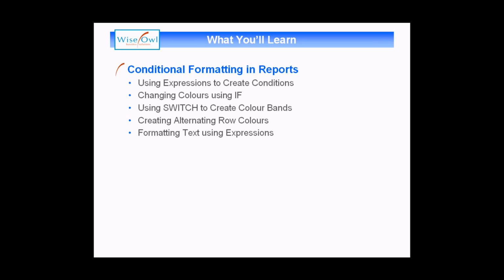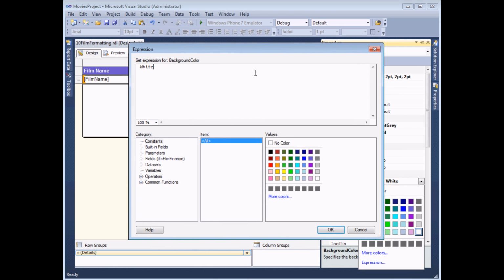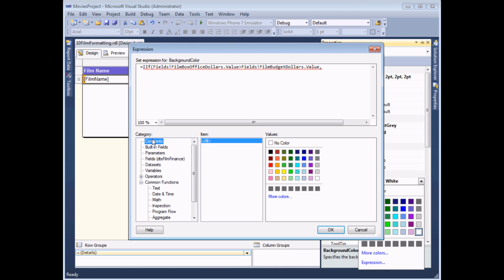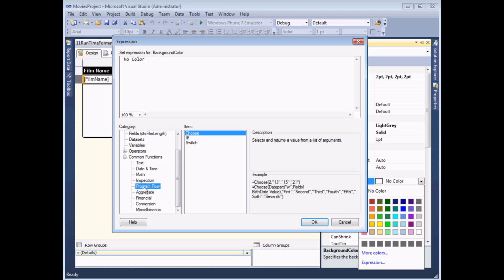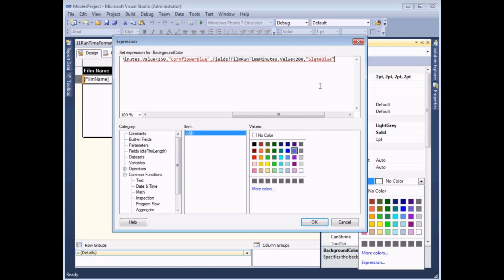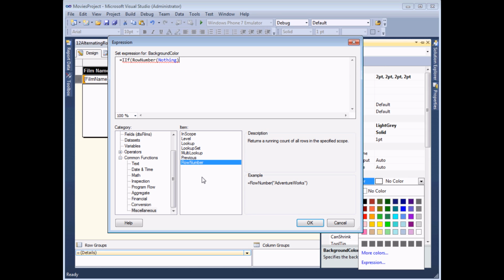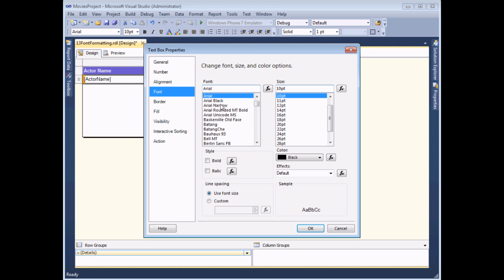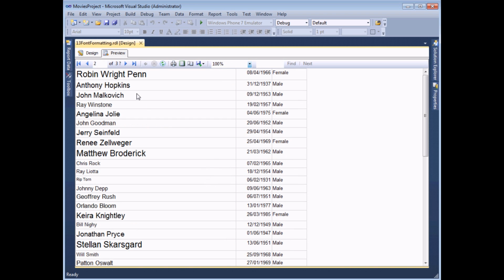Reporting Services (SSRS) Part 8 - Conditional Formatting in Tables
- Ever wanted to apply conditional formatting to a table in Reporting Services?  This video teaches you how!  You'll learn how to use the IIF function to calculate a format for rows in a table, how to use the SWITCH function to test multiple conditions, and how to create alternating row colours.